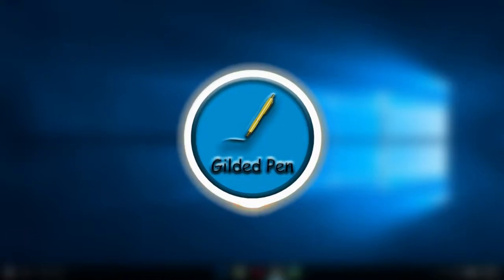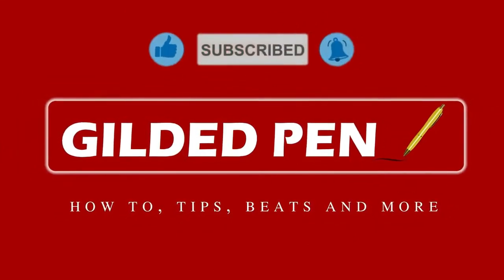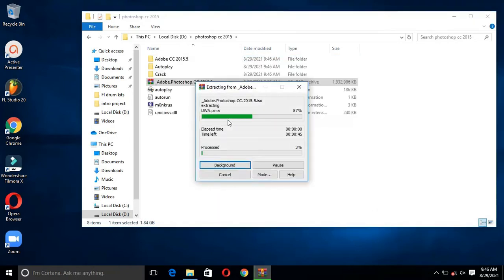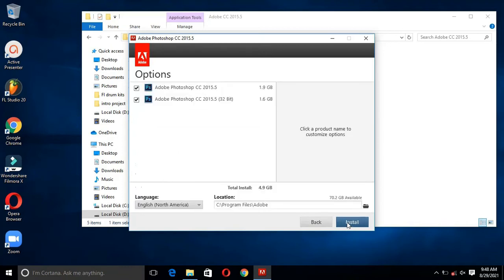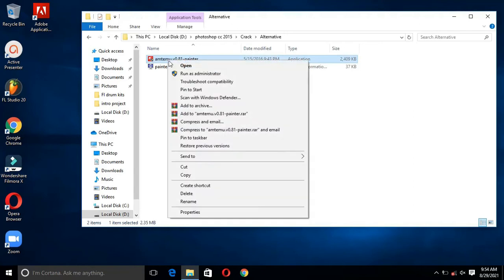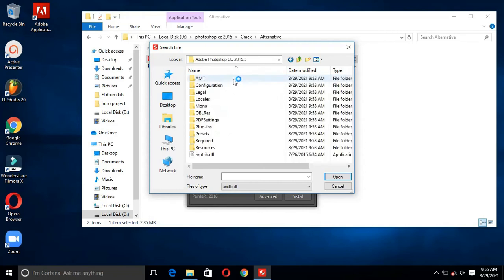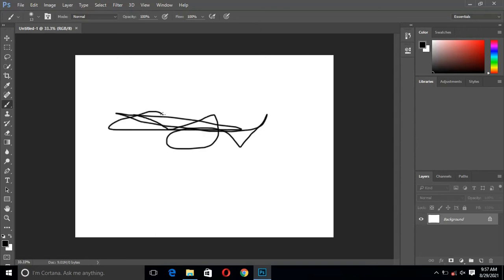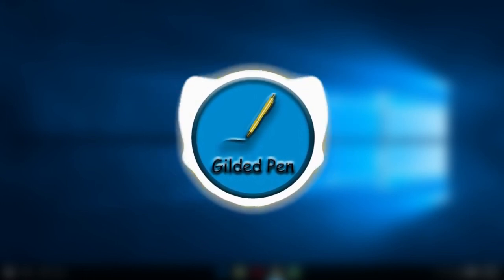How to Download and Install Adobe Photoshop CC 2015.5 for free(100%)guarantee [works in low end pc.]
Hello everyone! And welcome back in my another video. Today I am going to teach you , how to download and install Photoshop CC 2015 in your pc for 100% free . Please follow the steps to install photoshop CC 2015 sucessfully. And don’t skip any part. And remember, whatever I teach you in this channel  will also work in low end pc.

*Beat credit should be Gilded Pen with channel link*

**If you Have any problem in any part.  If you have download and installed Photoshop CC 2015.5  successfully in your pc.

And leave the comment

Have a nice day and take care.